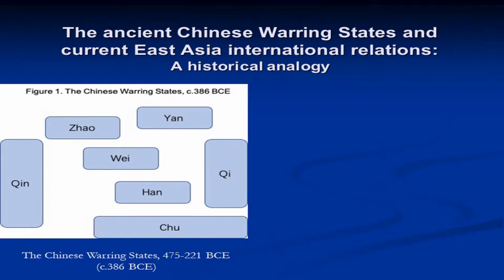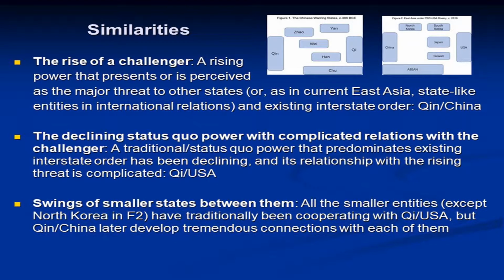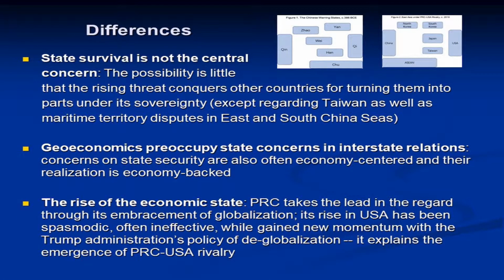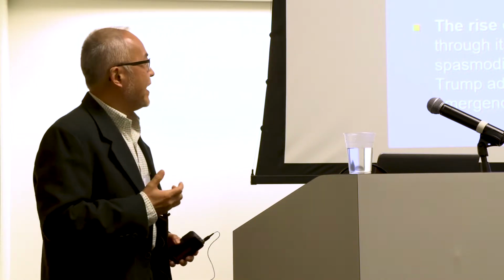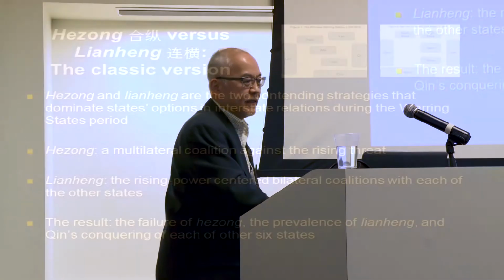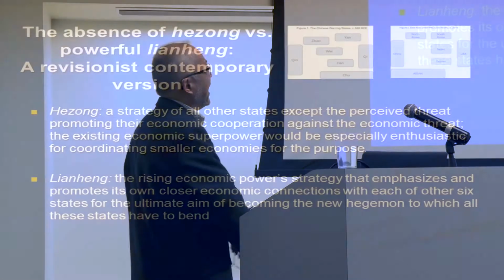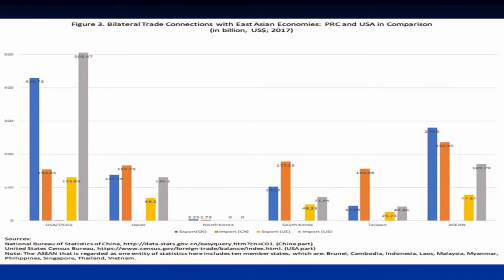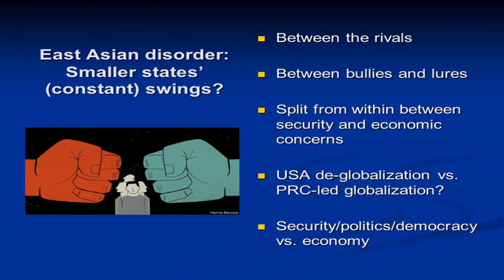New Asian Disorder: Diagnosis and Prognosis- Political Economy | Part 11/15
Guoguang Wu  "The Coming of the Economic Warring States? China-USA Rivalry and Asian (Dis)order in the Age of De-Globalization"  March 15, 2019